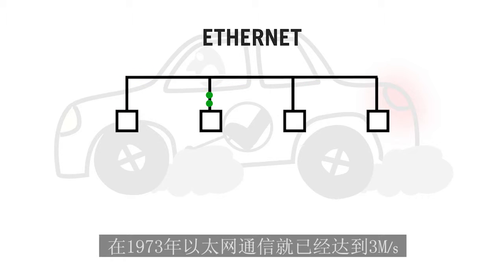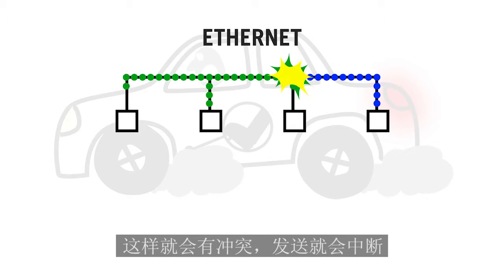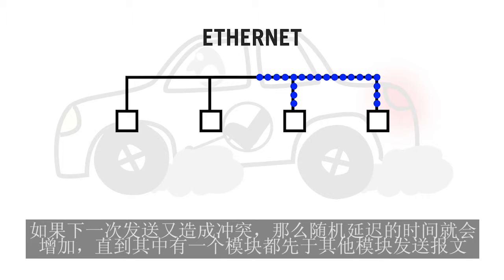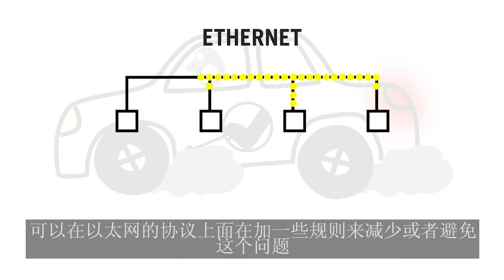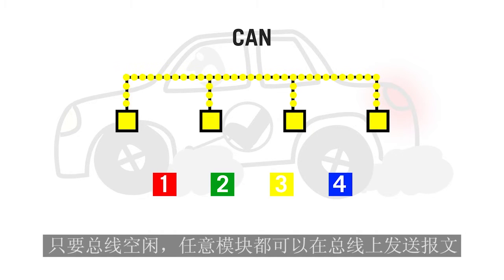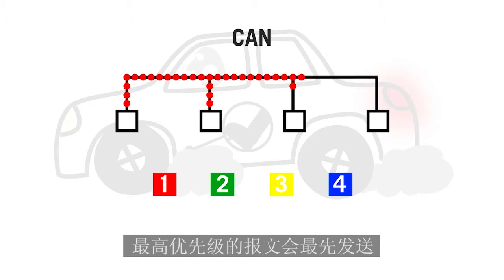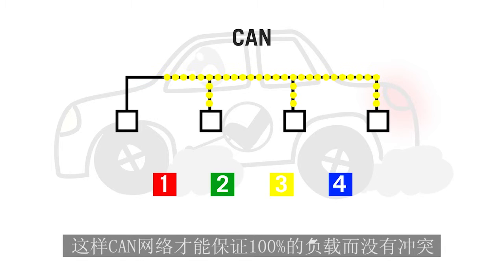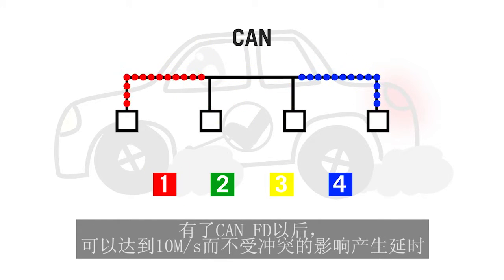Technical Comparison: CANbus (Controller Area Network), CAN FD, and Ethernet (Chinese)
This video shows a comparison between how CAN, CAN FD, and Ethernet differ from one another.